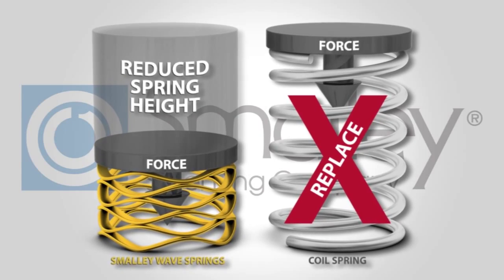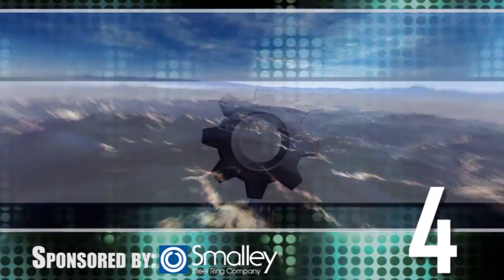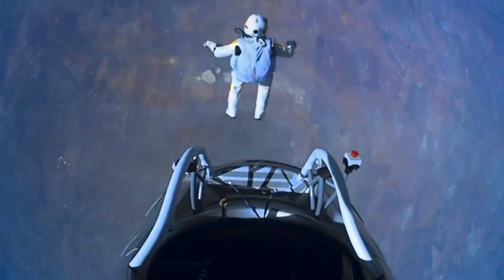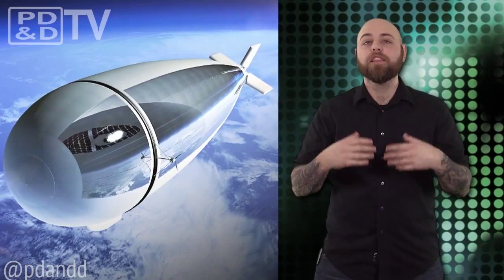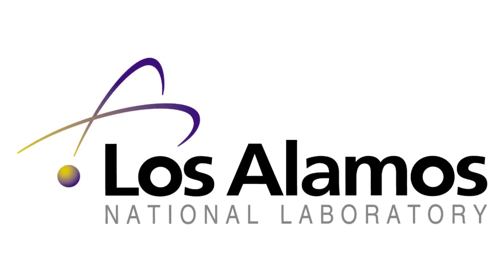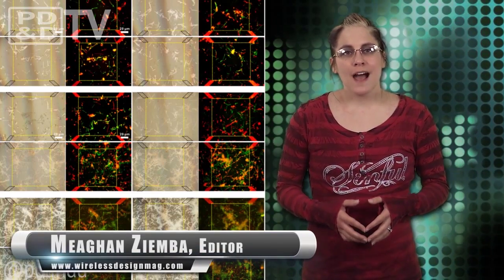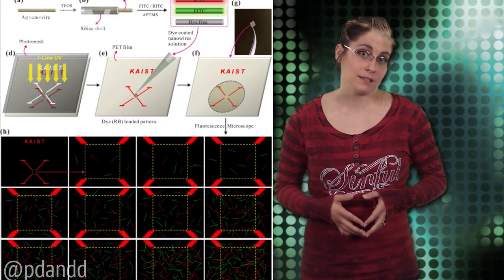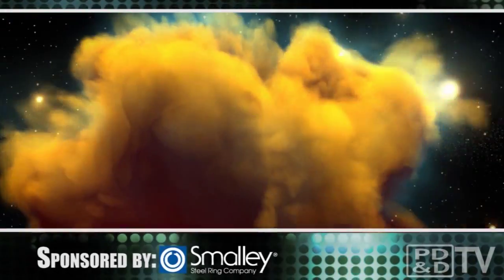Engineering Newswire 83: Half Drone, Half Satellite, StratoBus Prototype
Today on Engineering Newswire, we're creating nanoscale fingerprints, building a fully-functional desktop human, and building a fleet of half drone, half satellite StratoBuses. This episode features:

Desktop Human 'Body': A new project from the Los Alamos National Laboratory is on the brink of revolutionizing the way new drugs and toxic agents are screened on desktop surrogate human organs. Using highly sensitive mass spectrometry technologies, the ATHENA project team is developing four human organ constructs, a lung that breathes, a heart that pumps, a liver that metabolizes and a kidney that excretes, each based on a miniaturized platform.

Half Drone, Half Satellite: A project known as StratoBus has emerged from Thales in France. StratoBus totes the potential of precise, autonomous observation and communications assistance, and the first prototype from Thales is expected in the next five years.

Nanoscale Fingerprints: With all the advances in technology, counterfeiting of high-end electronics is continuing to grow, so a group of South Korean researchers have created unique patterns from tiny, randomly scattered silver nanowires. These nanoscale fingerprints have an average length of 10 to 50 micrometers, and have the potential to be used, not only on high-end electronics, but also used on drugs, credit cards, and bank notes.